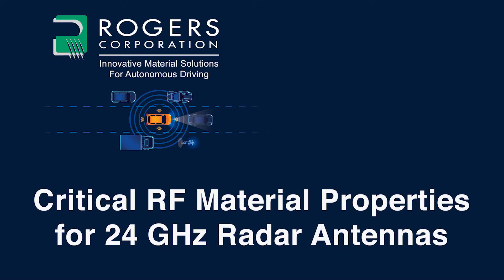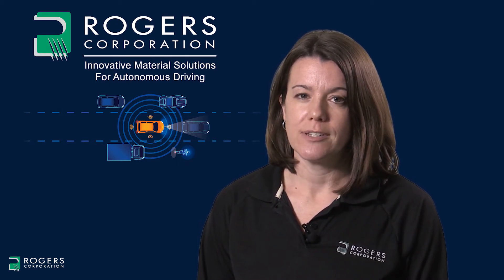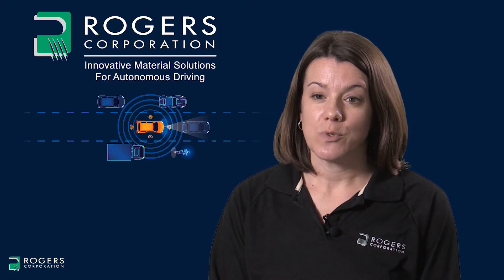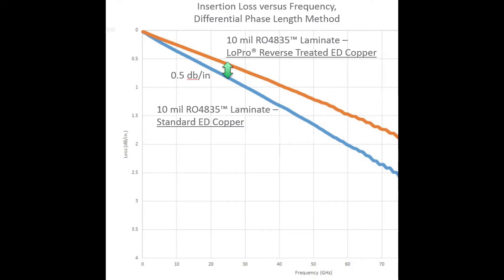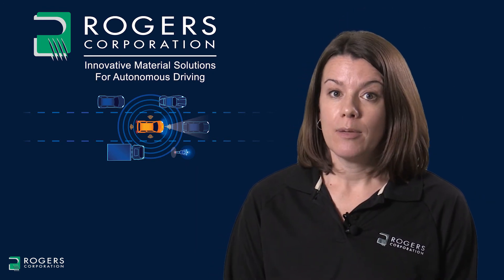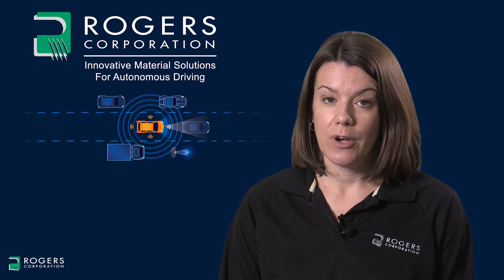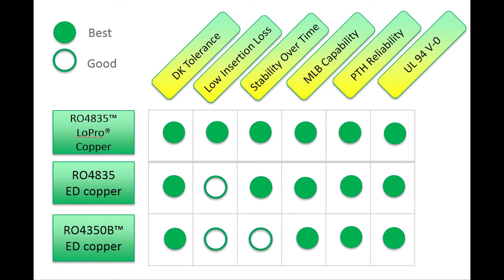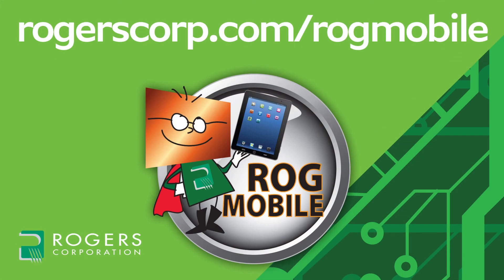Critical RF Material Properties for 24 GHz Radar Antennas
Critical RF Material Properties for 24 GHz Radar Antennas. Joey Kellner discusses key RF material properties required for meeting performance objectives of 24 GHz radar.